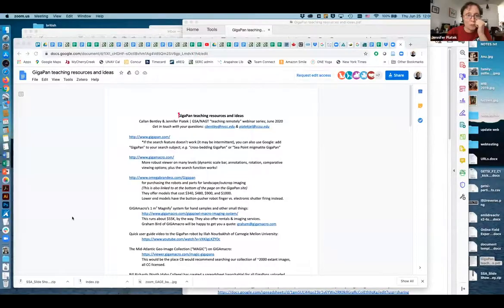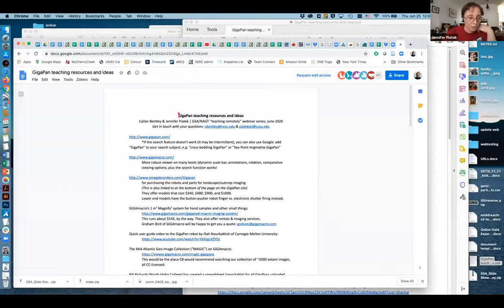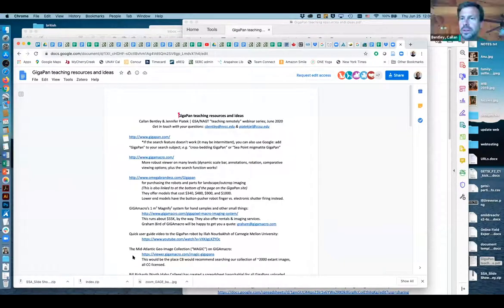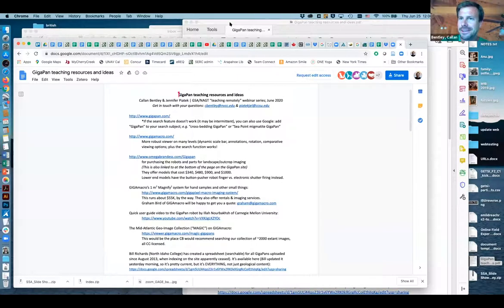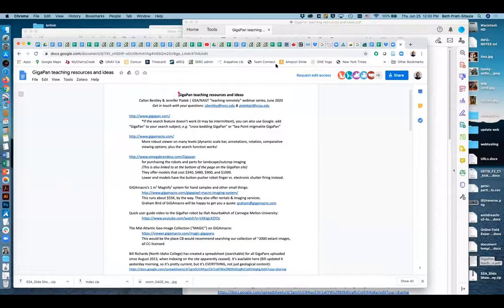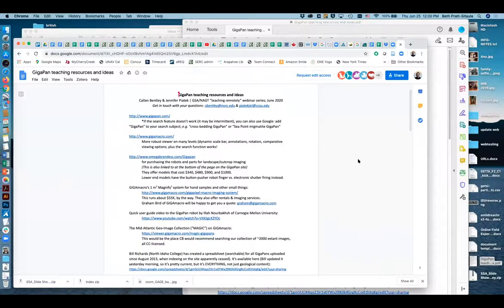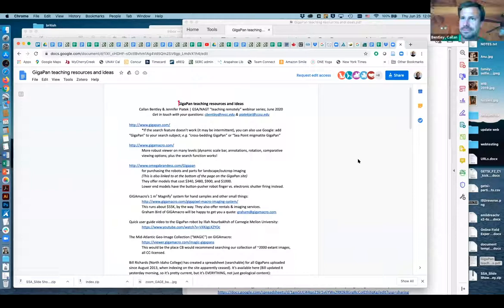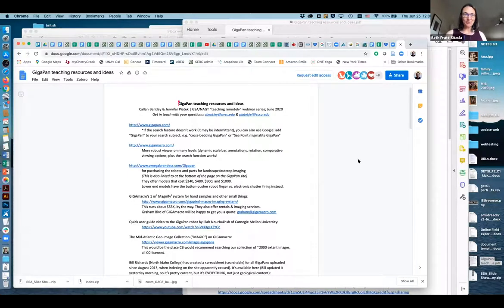Using Gigapan for Remote Teaching Follow-On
This webinar is a follow-on to the June 21, 2020 Using Gigapan for Remote Teaching webinar.